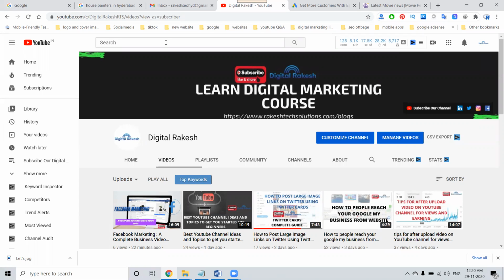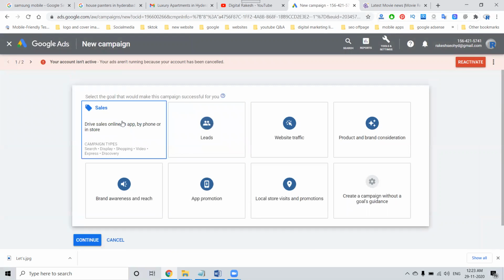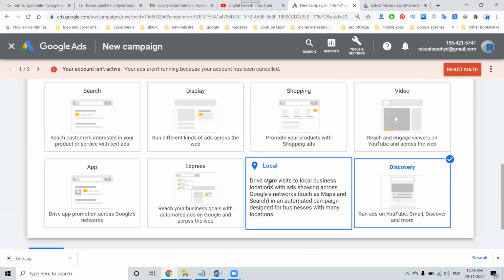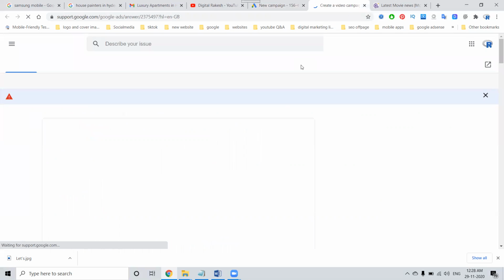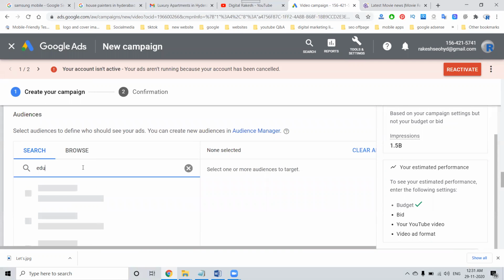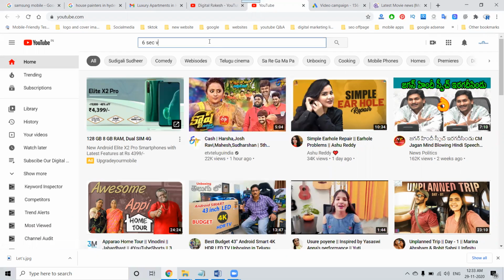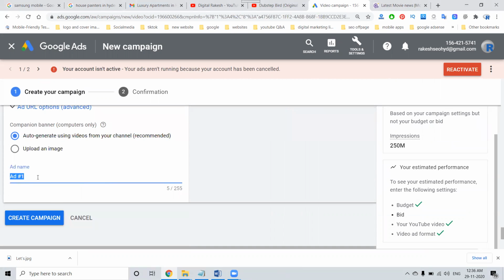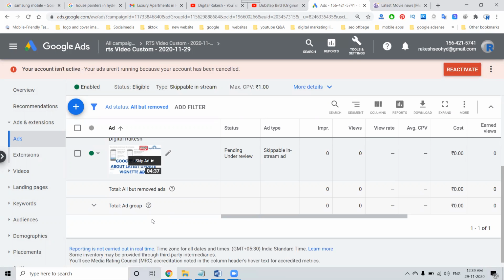Google AdWords Tutorial 2020 || How to Run Google Ads || Digital Rakesh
Google AdWords Tutorial 2020 - How to Run Google Ads -  Advanced Google Ads / AdWords Training - Google Ads (AdWords) Tutorial 2020